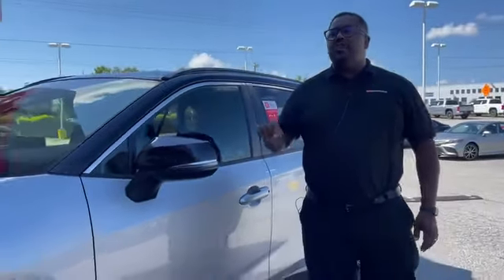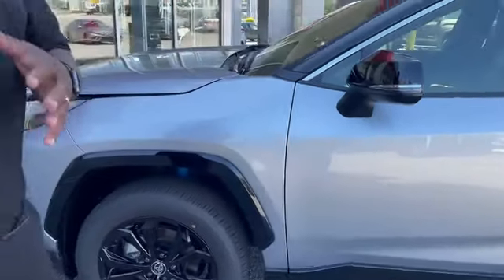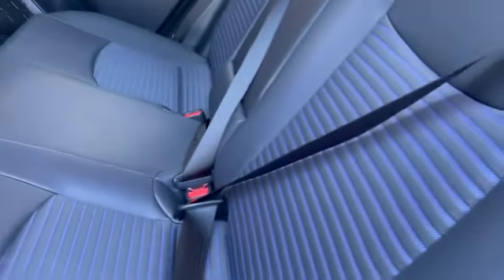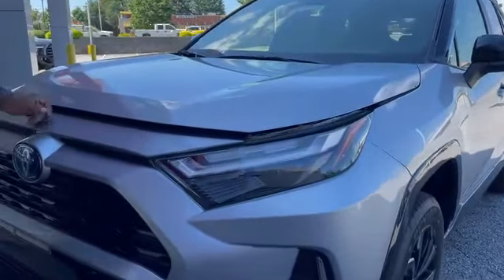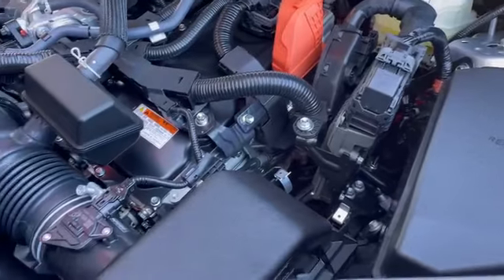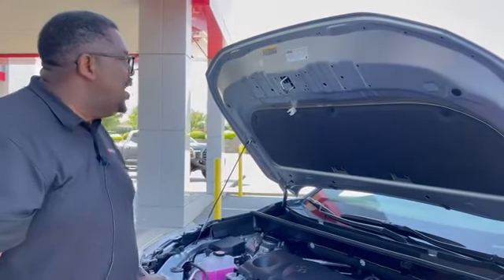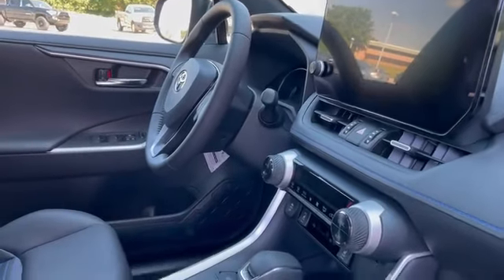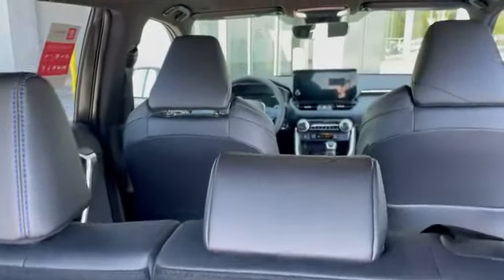The 2023 Rav4 XSE is the way to go! Being the best Small SUV seller in America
Hello every one welcome to my channel.do you want to buy & sale some thing please watch my video.my channel made video about how to buy and sale every thing.The 2023 Rav4 XSE is the way to go! Being the best Small SUV seller in America.